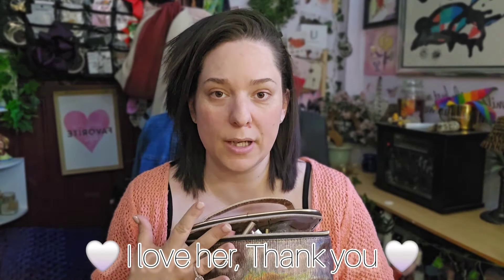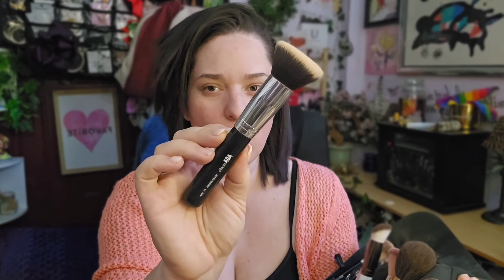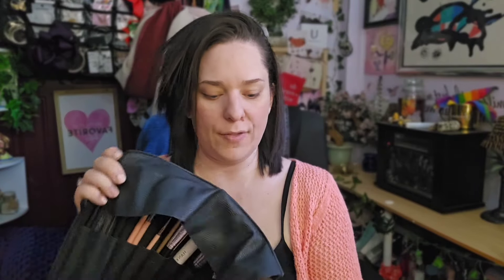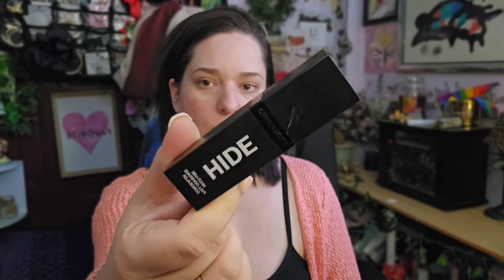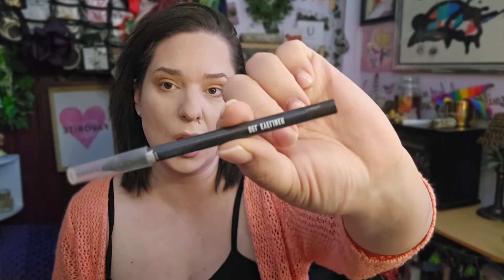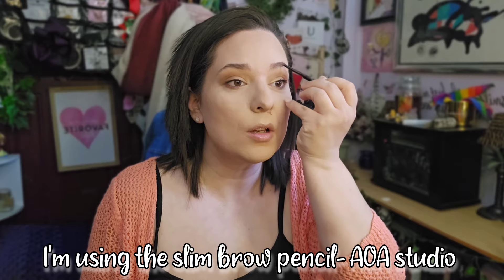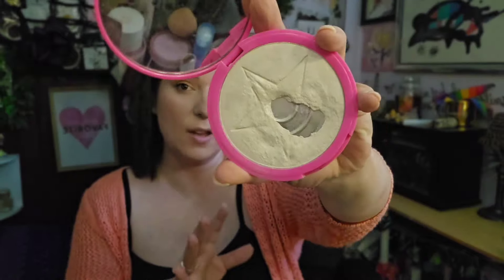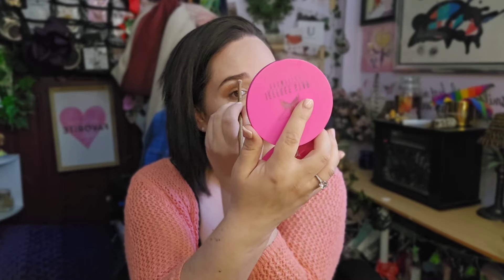🤍💍 WEDDING MAKEUP-GRWM 💍🤍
Hello, yall- I hope you are enjoying your day! It has been a crazy ride planning this wedding, but it was so fun. Let me not forget to mention the day of the wedding was 82° and sunny. it was a beautiful day. The ride to the alter was an emotional roller coaster. Everything turned out beautiful other than the few hiccups. I can't wait to show all of you the video of my wedding. I'll ne er forget it that's for sure! 🤍💍

                       🤍 Emini Nicole 🤍